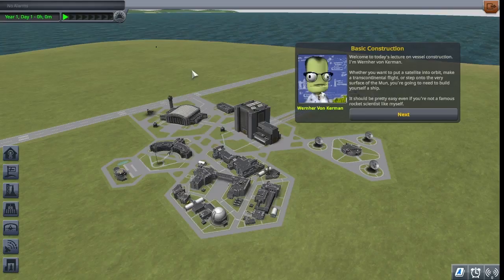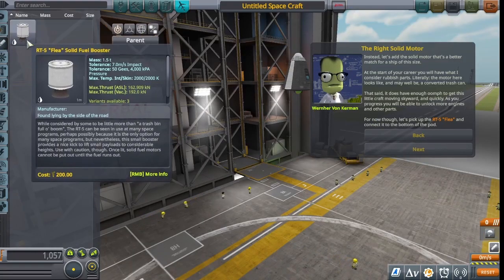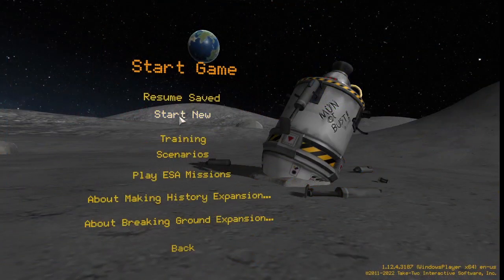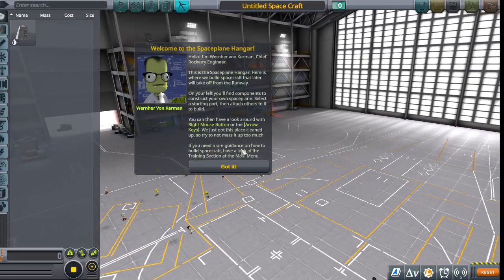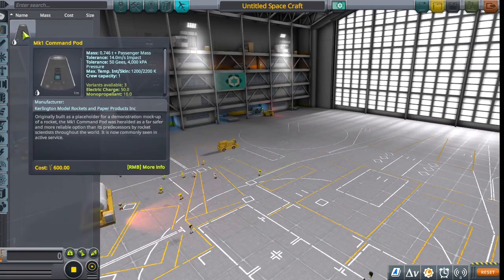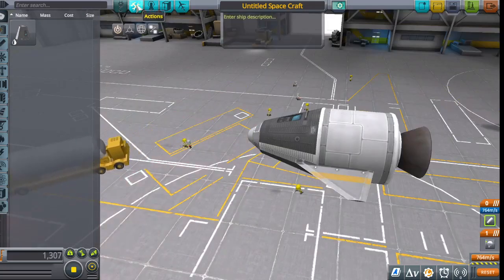Can I make it to space in Kerbal Space Program?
“Gravity hurts.” – Viktor Alexandrov

Soundtrack:
Artist Lee Rosevere

Identifier Recycled-14265

Attribution-NonCommercial-ShareAlike License.
the last daughter by Dee Yan-Key